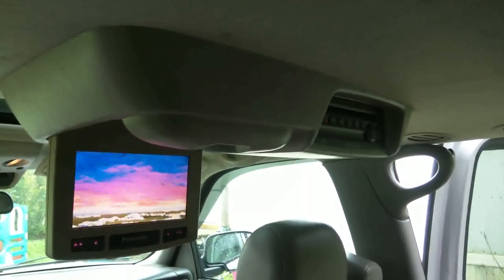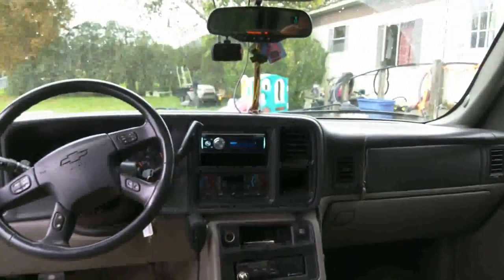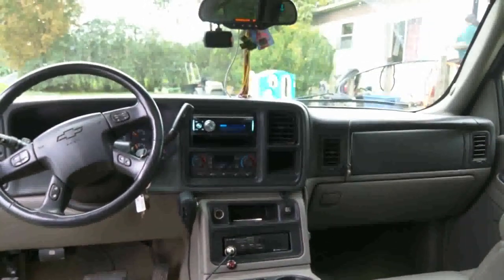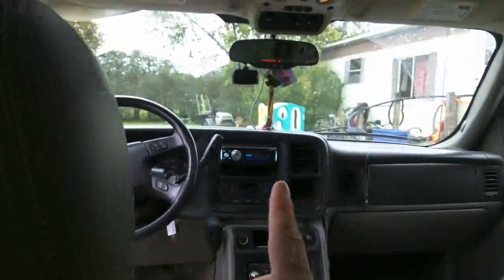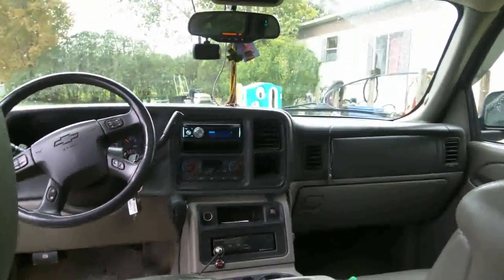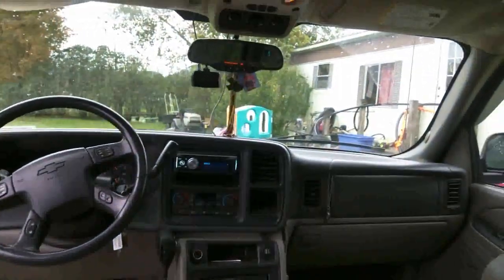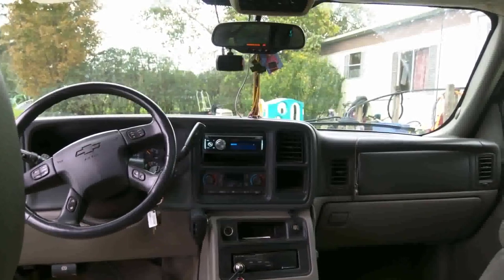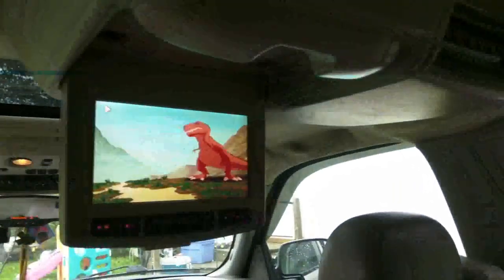how to retain a chevy tahoe RSE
in this video i go over how i connected my OEM DVD player with my aftermarket stereo